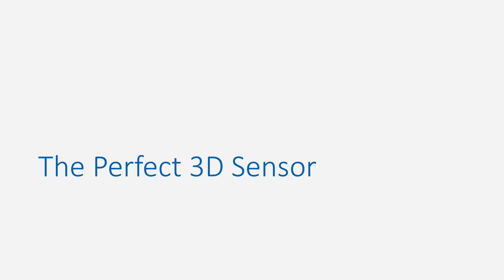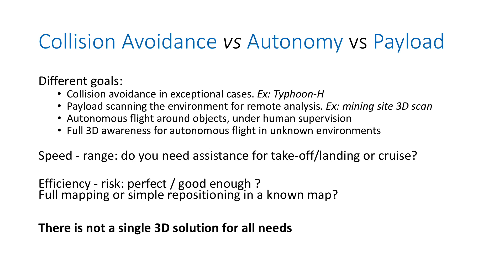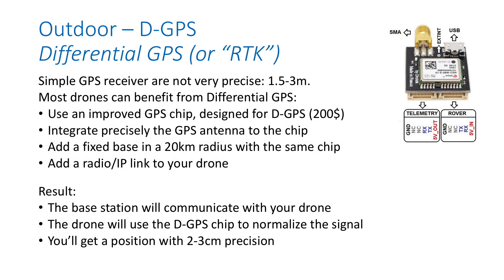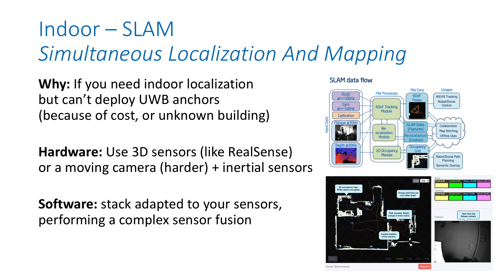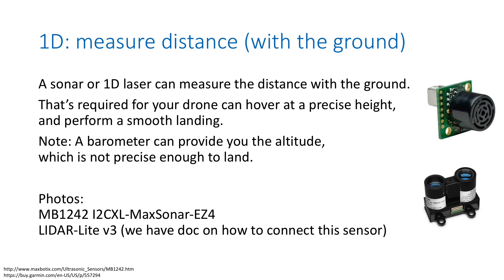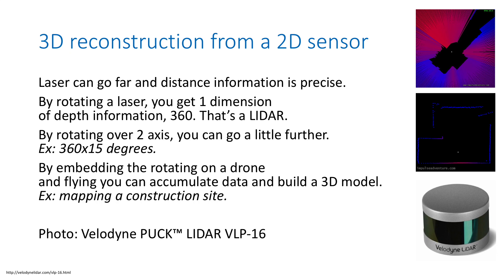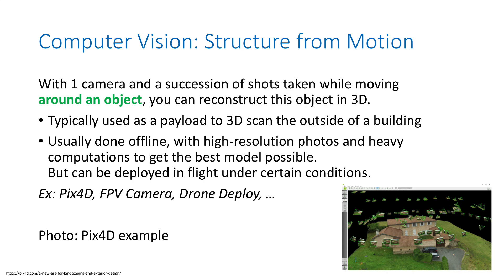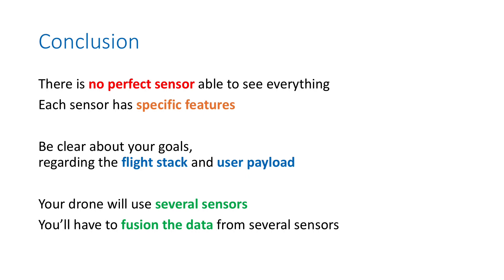Autonomous Drone Engineer - B3 - 3D and Visual Sensors